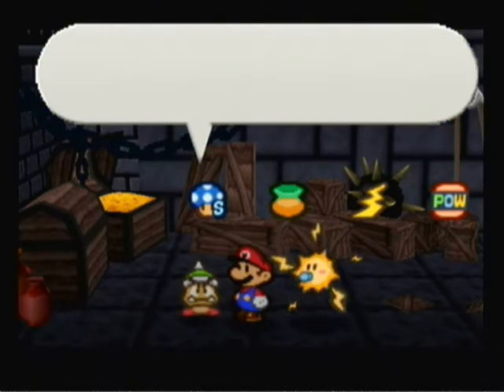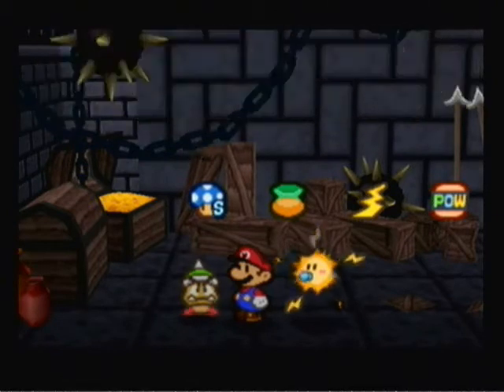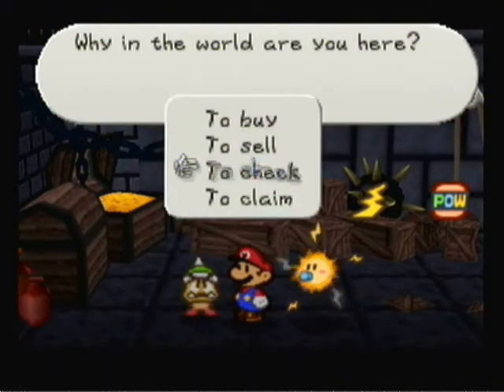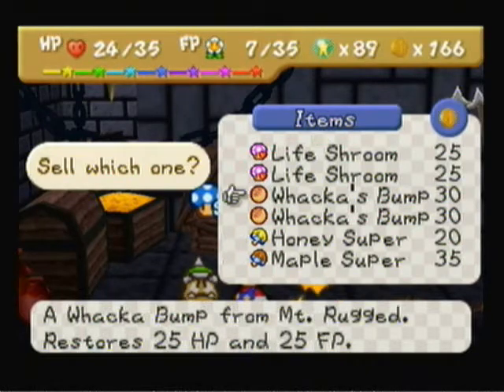Paper Mario part 47: Perfect Dark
I love the name for some reason.